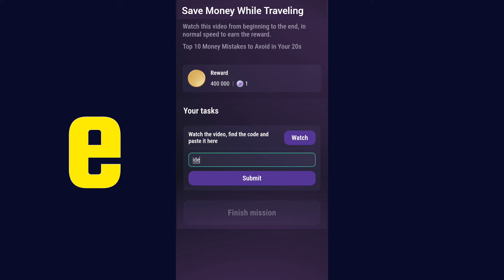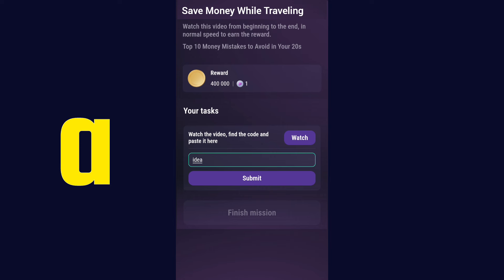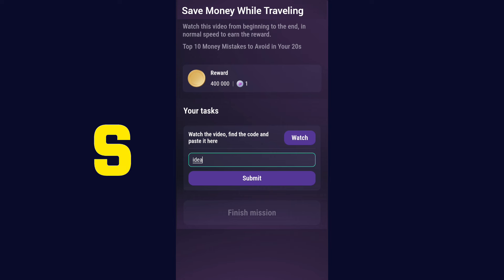Save Money While Traveling | Tapswap Code | How to Save Money While Traveling